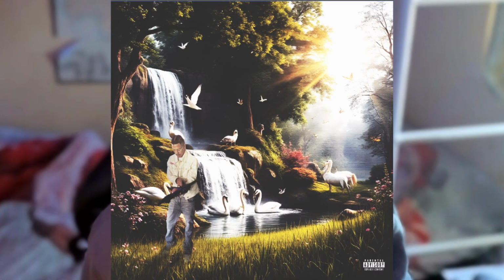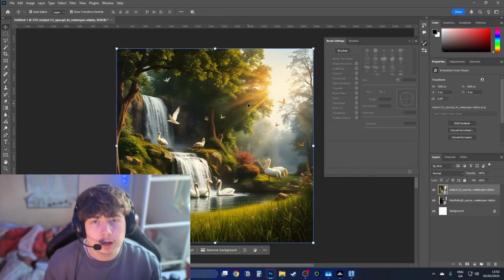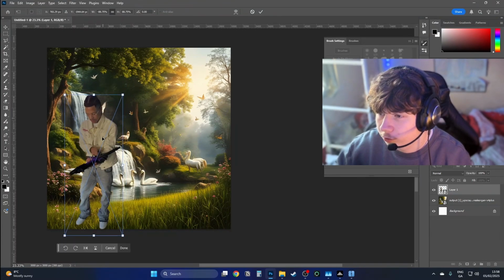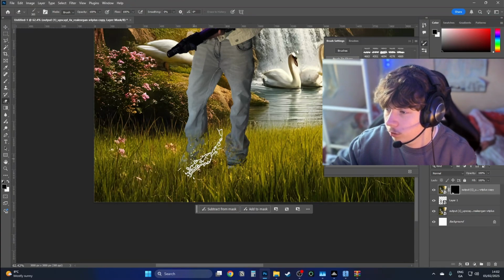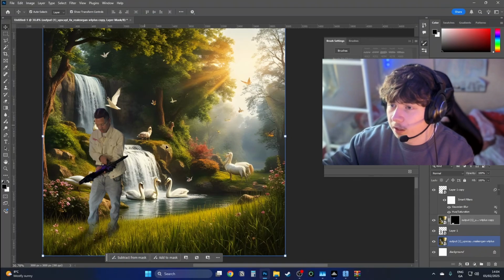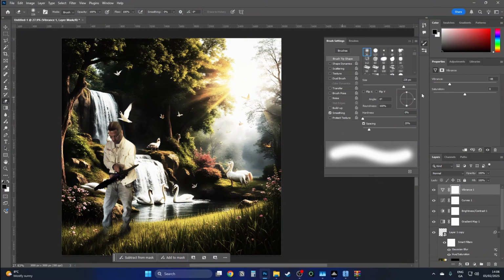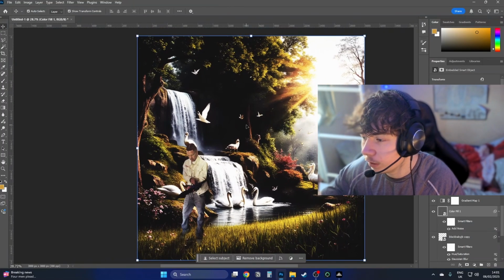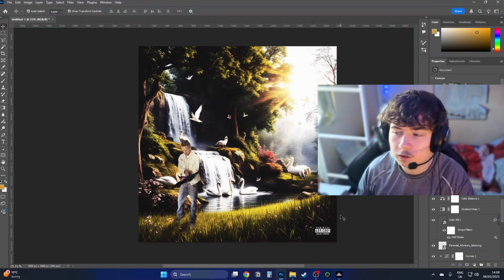How To Turn ANY Rapper into a Painting Design | Photoshop Tutorial